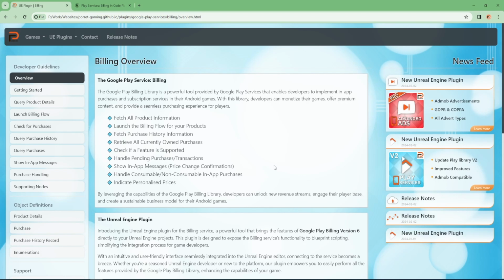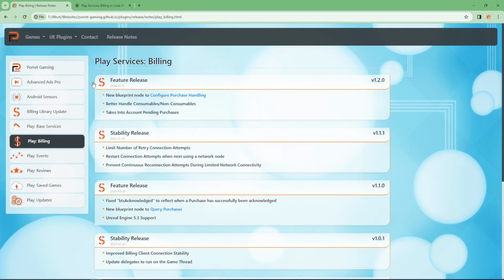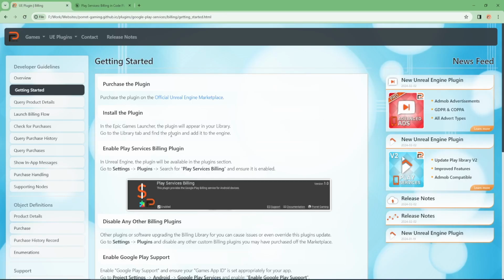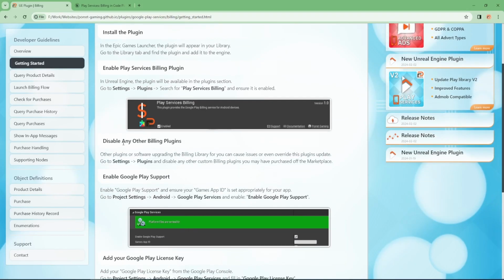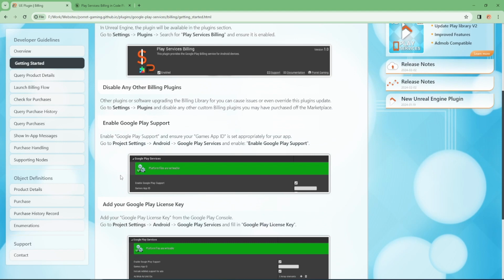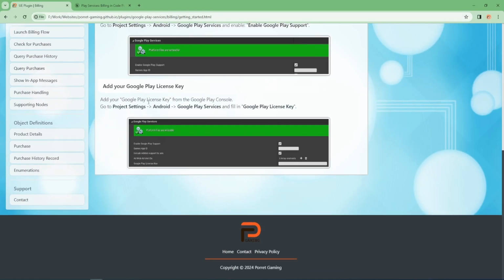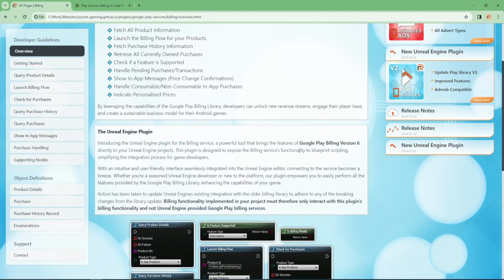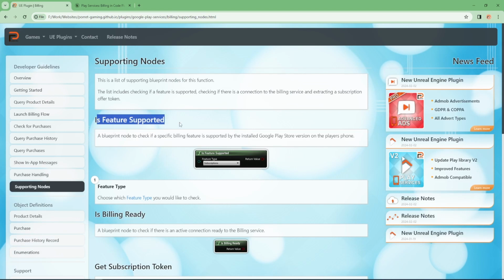Play Services: Billing - Getting Started (Tutorial)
This is the introduction to our video tutorial series where we look into our Play Services: Billing Unreal Engine plugin for Android Devices.

Our plugin provides a much more robust billing experience for Android game developers. The plugin pulls in the latest libraries, allowing you to always upload to the Google Play Console in accordance with their deprecation cycle.

Please head over to our Discord server for any questions and/or support.